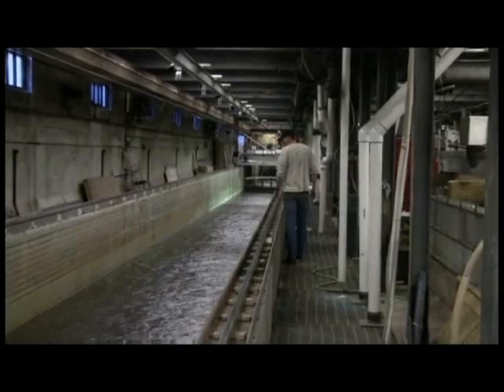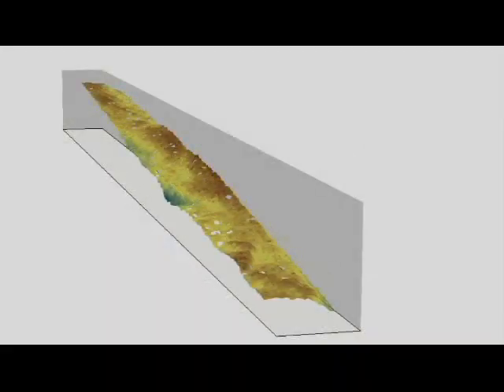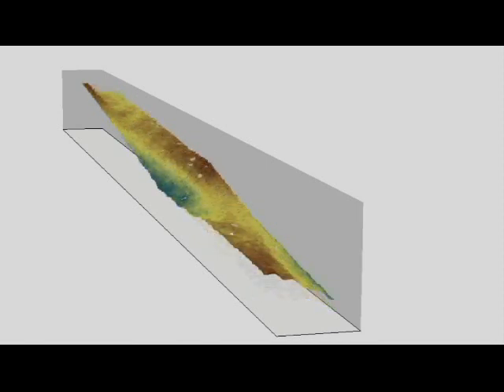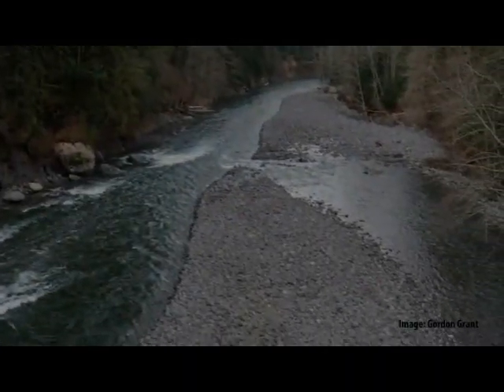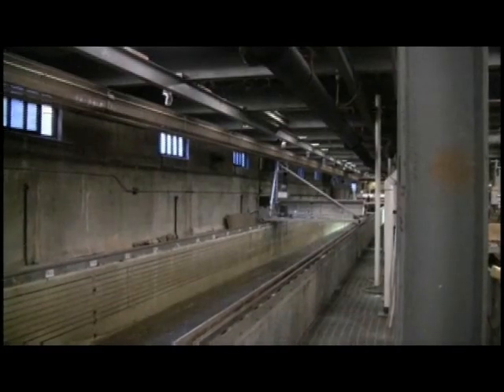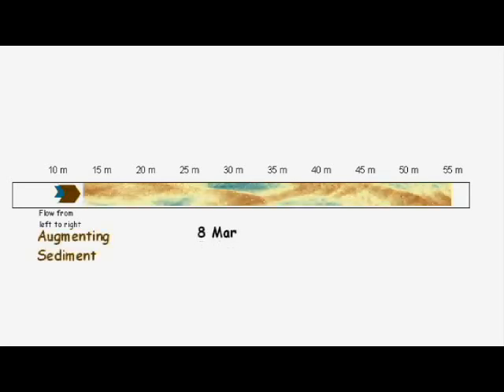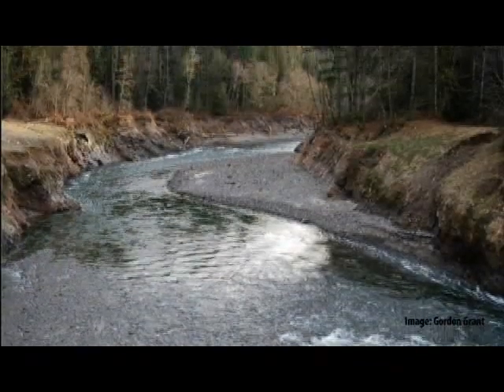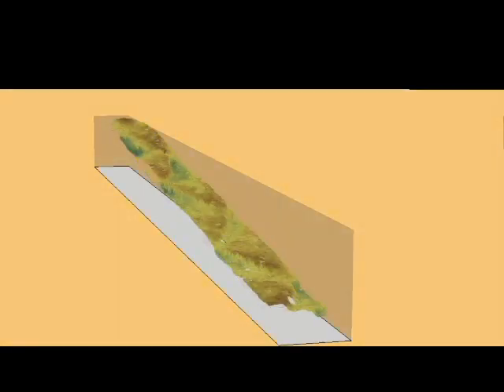The Sisyphean Sediment Experiment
Chuck Podolak's 2010 experiment in the Saint Anthony Falls main channel.